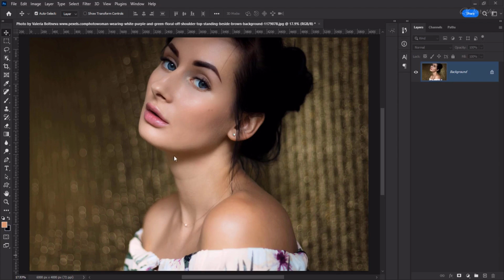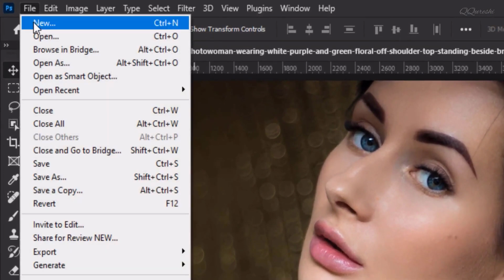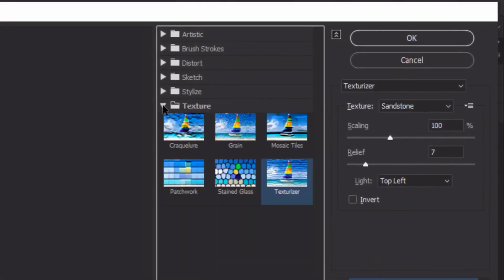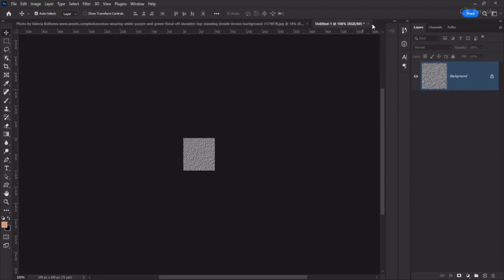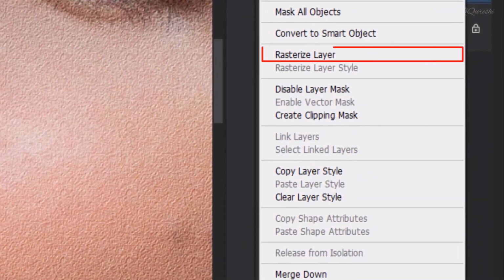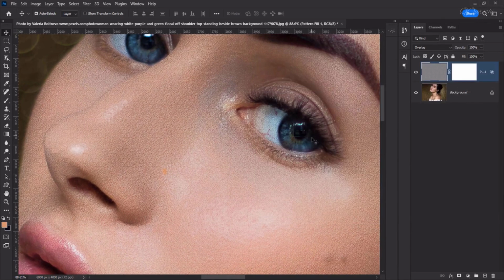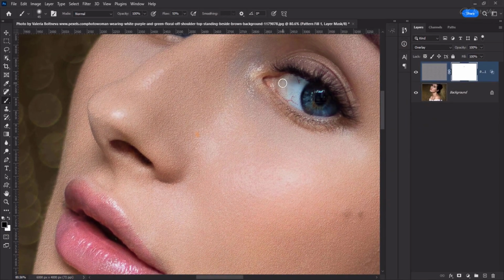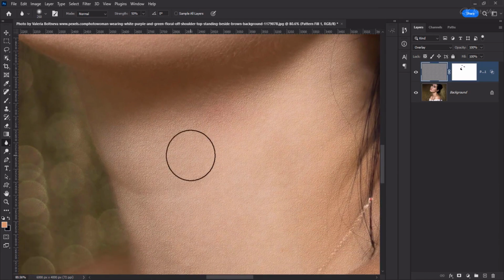Stunning Skin Texture Made Easy in Photoshop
Learn how to achieve stunning skin texture in Photoshop with ease! In this tutorial, we'll take you through a step-by-step process to enhance and refine your portrait editing skills. From smoothing out blemishes to adding a natural glow, we'll cover it all. Whether you're a beginner or an experienced editor, this video is perfect for anyone looking to take their skin retouching skills to the next level. So, sit back, relax, and let's get started on creating flawless skin textures in Photoshop!
🔎 HASHTAGS 🔎
💡 TOPICS IN THIS VIDEO 💡
Skin texture is all about the natural look of skin—pores, fine lines, and those little imperfections. Keeping that texture in your photos is super important for a realistic vibe. Over-editing can make the skin look fake and plastic-like, while too little editing might not show off the subject's best features.
0:00 PS Tutelar
0:10  Learn to enhance skin texture in Photoshop effectively.
1:20  Creating a custom gray document in Photoshop.
2:32  Adjust lighting direction and texture in Photoshop for skin effects.
3:38  Applying a pattern layer enhances skin texture in Photoshop.
4:47  Remove and smooth skin texture using blending options in Photoshop.
5:57  Applying skin texture adjustments using layer masks in Photoshop.
7:01  Tutorial on refining skin texture and blurring in Photoshop.
8:09  Blurring techniques enhance skin texture in Photoshop.